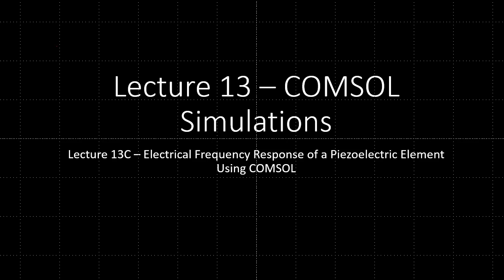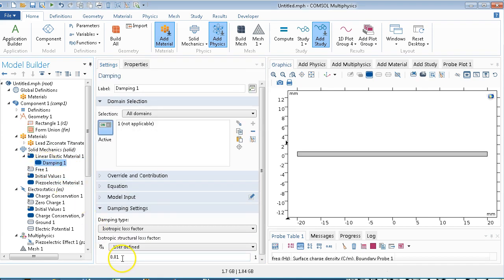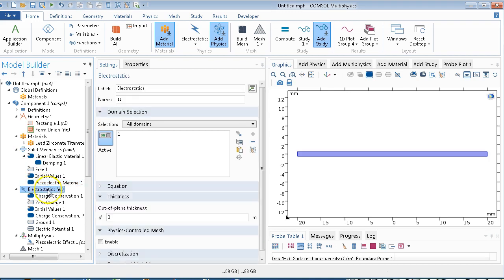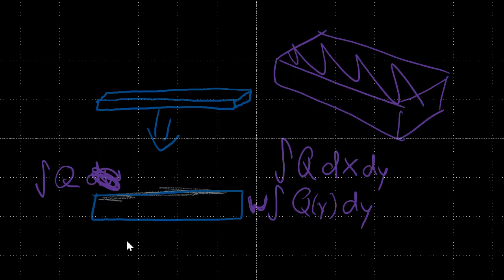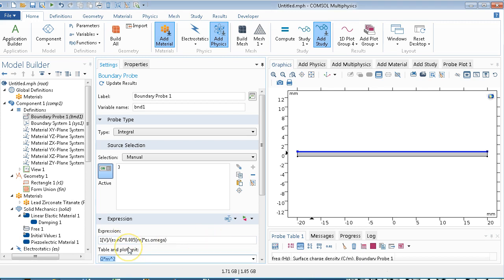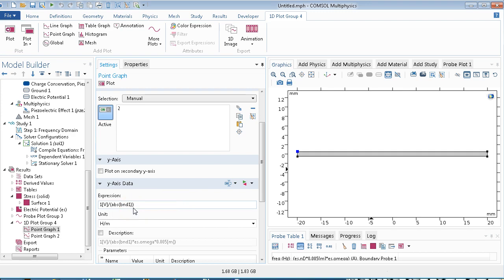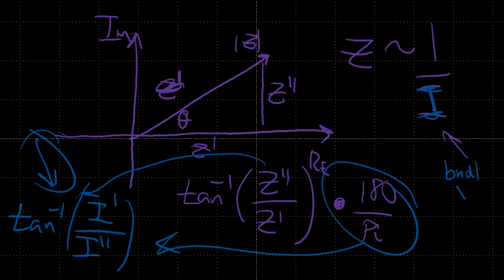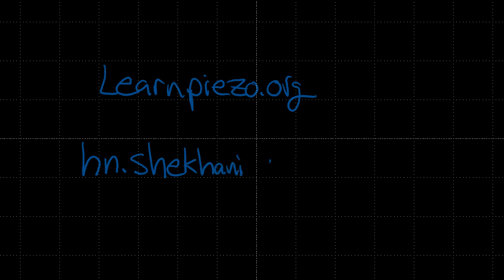COMSOL simulation of frequency-impedance analysis of a piezoelectric element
I provide ultrasonic transducer simulation services for product development.
In this lecture from Learn Piezo, we use COMSOL to show how the frequency/impedance/phase response of a piezoelectric element/transducer can be determined. There are some equations you have to input in order to determine impedance and phase, and so I hope this video will be useful in demonstrating this important part of piezoelectric transducer analysis.